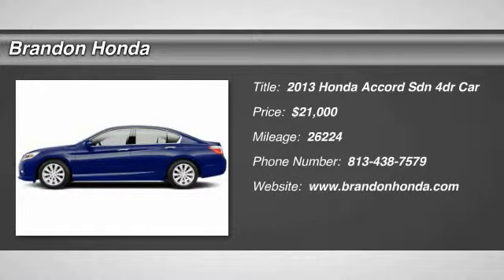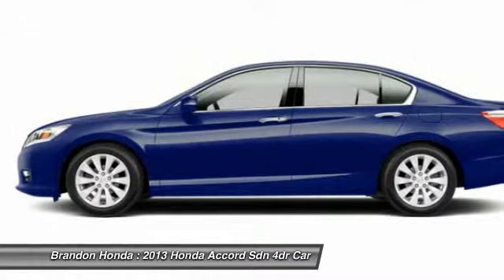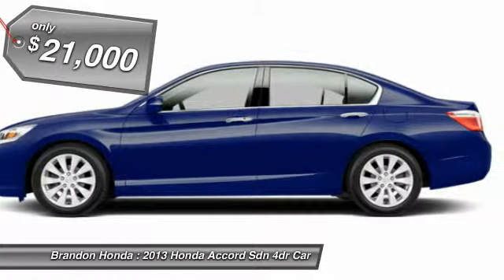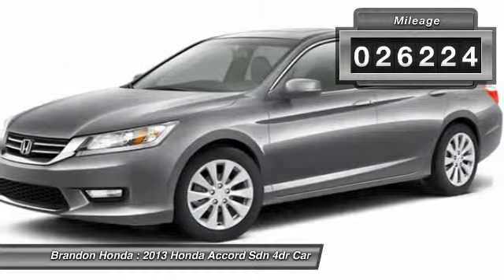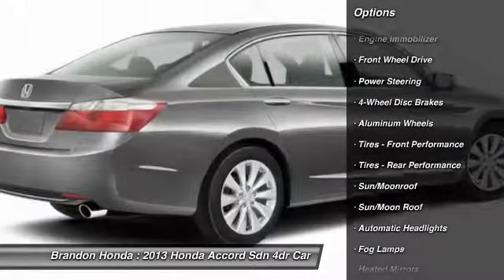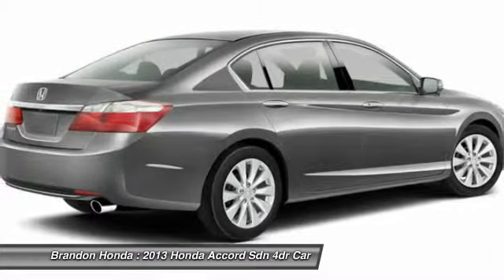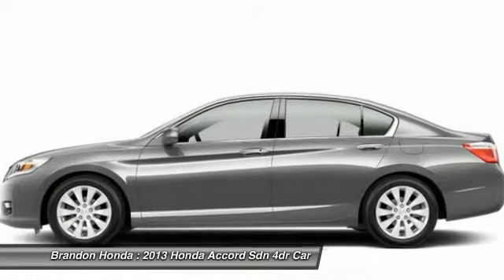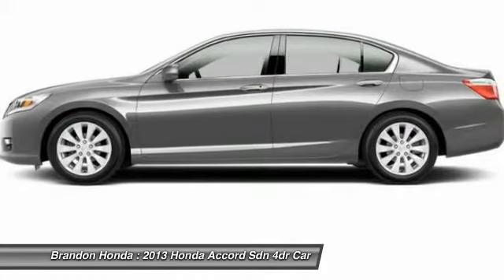2013 Honda Accord Sdn Tampa FL A119232A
2013 Honda Accord Sdn EX - $21000

Brandon Honda
9209 East Adamo

10 YR/100K WARRANTY, **CARFAX ONE OWNER**, Sunroof/Moonroof, **CARFAX PLUS + RATING**, and **Multi Point Inspection**. It's time for Brandon Honda! This vehicle is a Brandon Honda Certified Used Car. It comes with our exclusive Brandon Honda 10 Year/100,000-mile powertrain warranty. Unlike other car dealers, Brandon Honda's coverage starts from the date of purchase and the actual miles that are on the odometer.Example: purchase a 7-year-old Certified Car today with 70,000 miles, and you are covered up to 170,000 miles or 10 years from today. Are you looking for a brilliant value in a vehicle? Well, with this wonderful 2013 Honda Accord, you are going to get it.. This fantastic Honda Accord is just waiting to bring the right owner lots of joy and happiness with years of trouble-free use. What are you waiting for? Brandon Honda was named Dealer Raters 2013 and 2014 Florida Dealer of the Year and have an A+ rating at BBB. Honda quality and impeccable customer services have propelled our rocket growth. Our exclusive Brandon Honda Promise, $1,000 price protection, low interest rates, and the area's largest selection of new and pre-owned cars set us apart. CSA-certified technicians. Open 7 days/week. Your complete satisfaction is important to us!